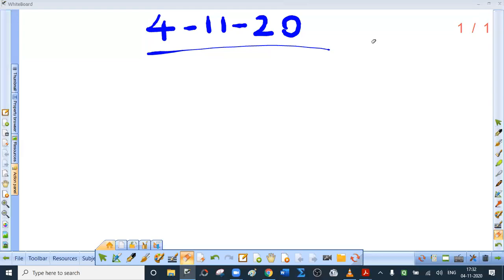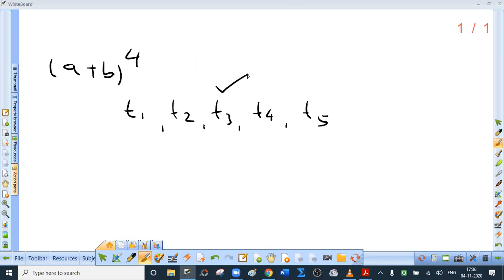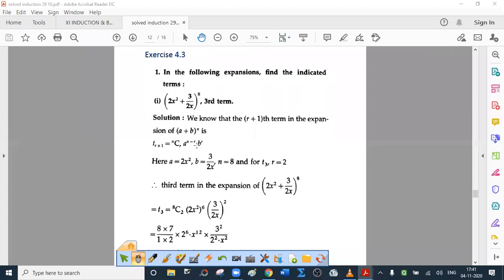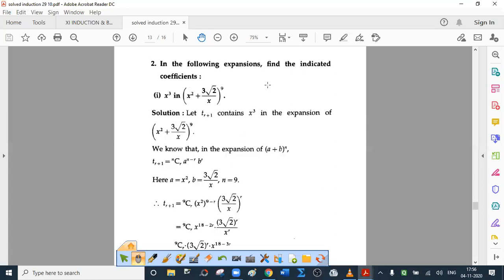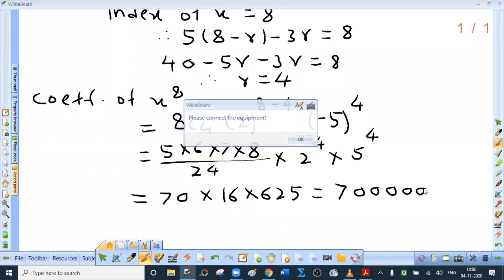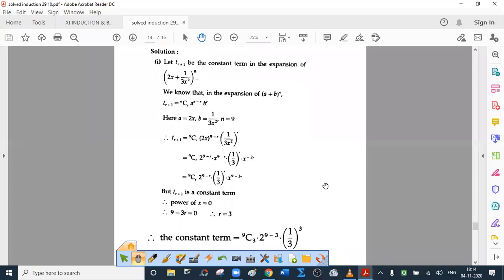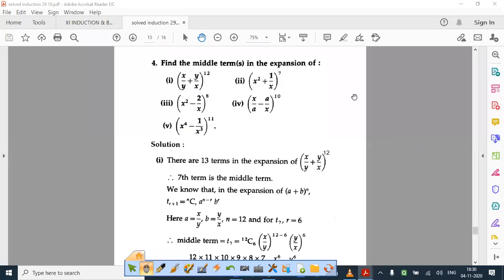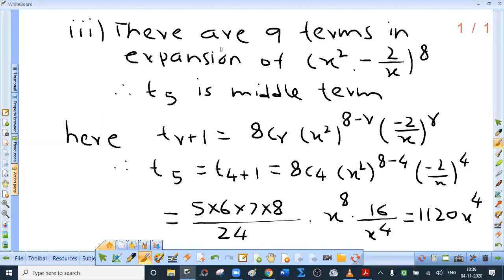XI BINOMIAL THEOREM L - 3